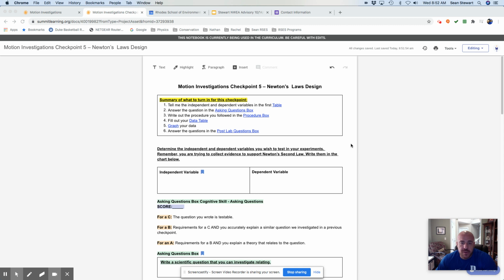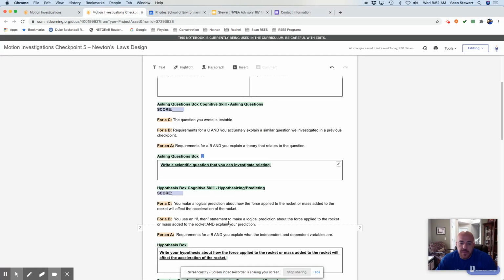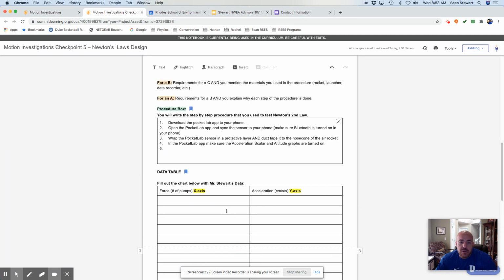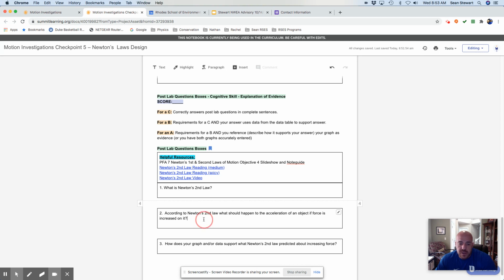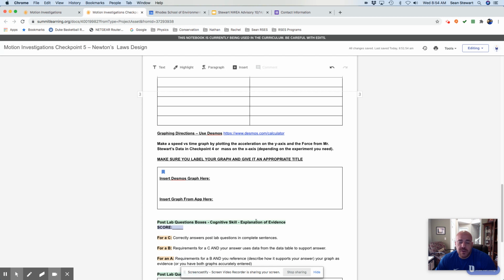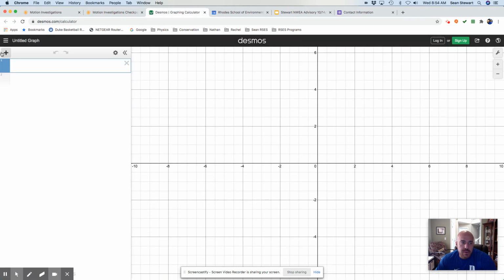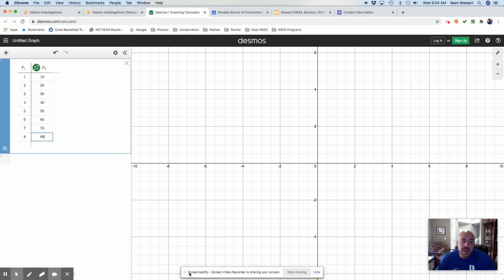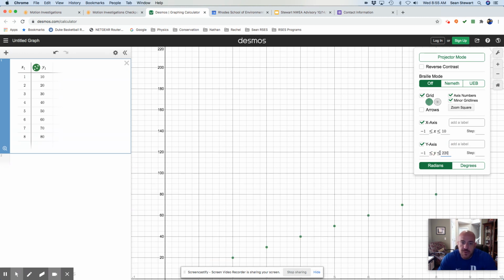Motion Investigations - Checkpoint 5